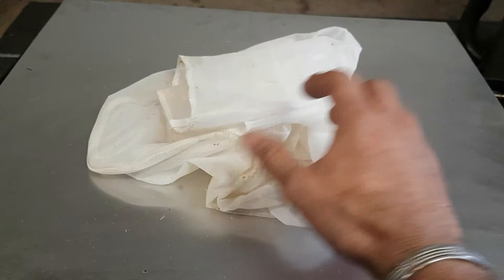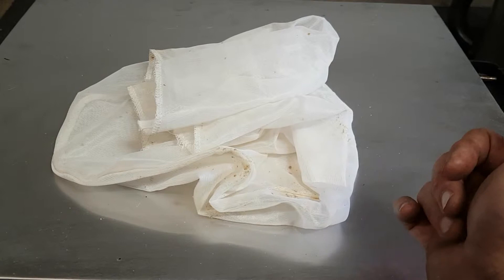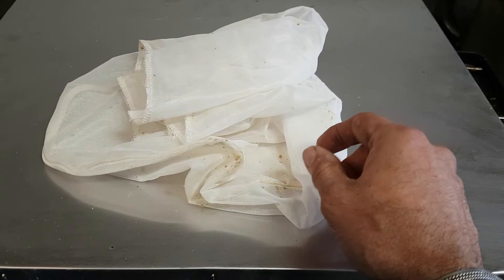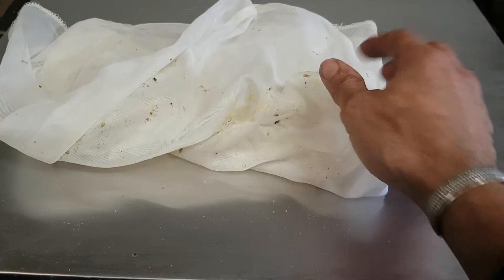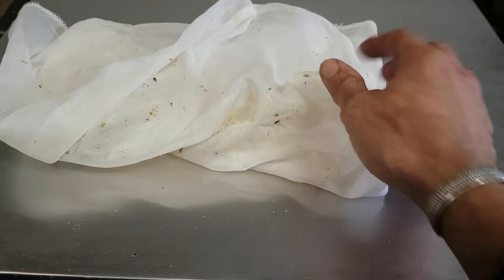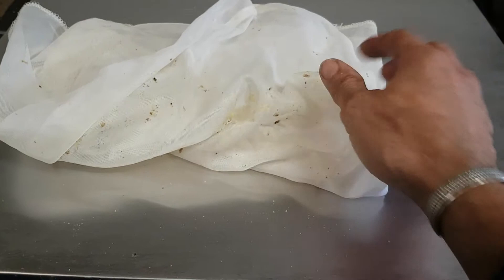Rookie Mistake - Melted wax in a honey strainer bag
Follow up to honey strainer bag that was coated in wax.
Don't make the same mistake that I did when melting way caps from honey.